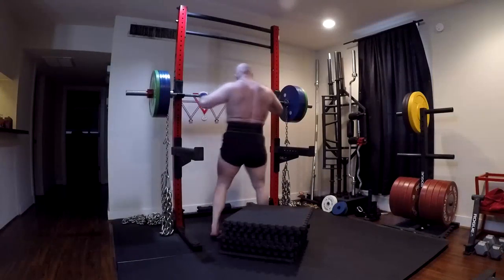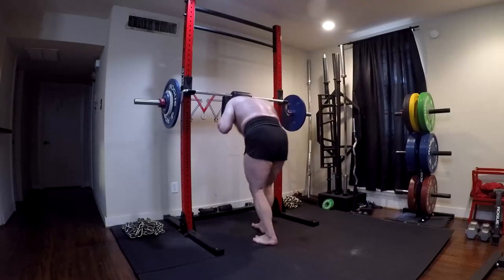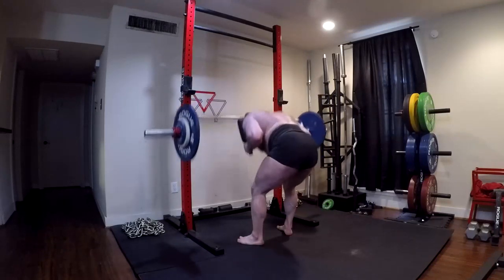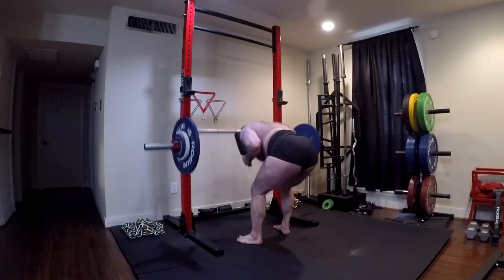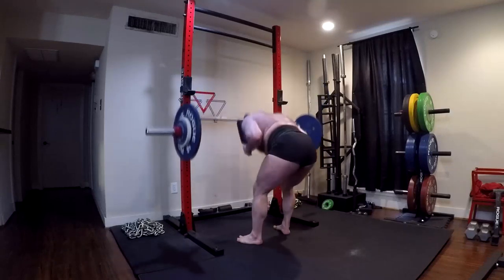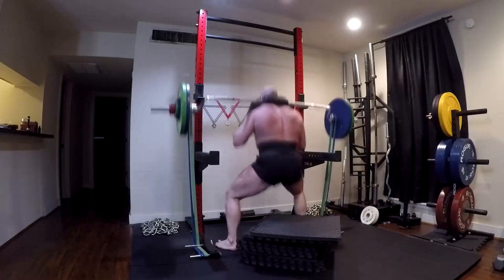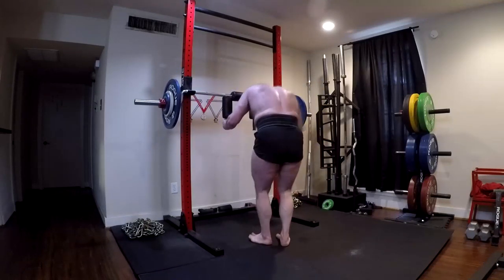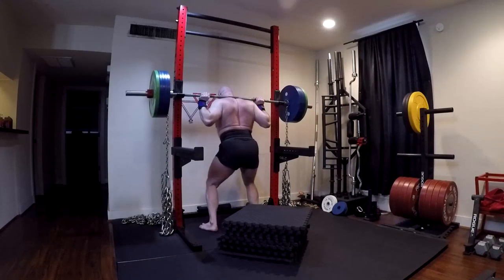Why The Box Squat & Good Morning SHOULD Be The Foundation Of Your Lower Body Training